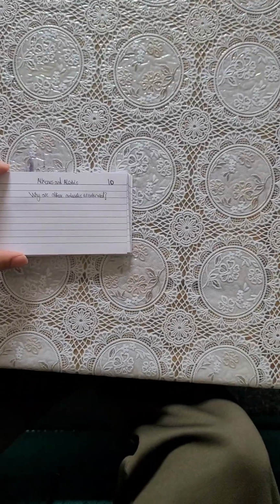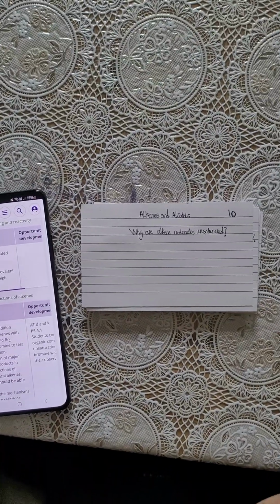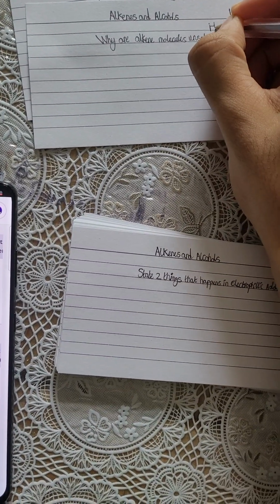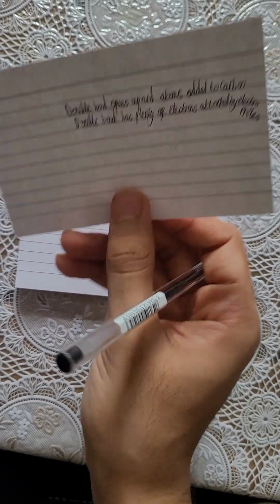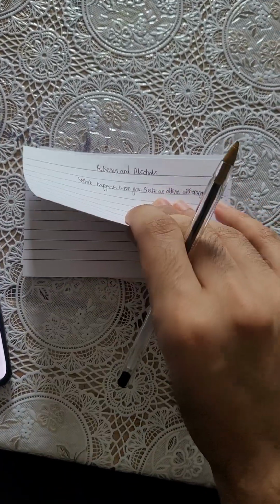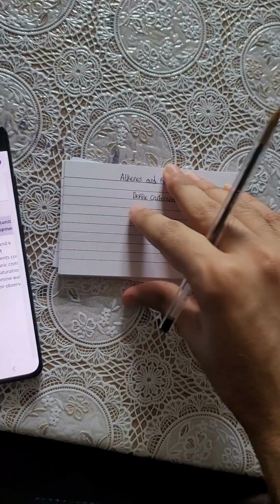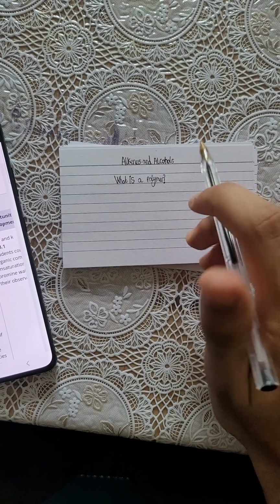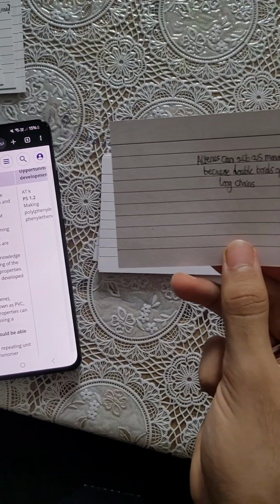Alkenes and Alcohols flashcards